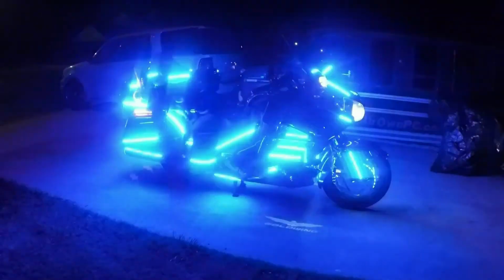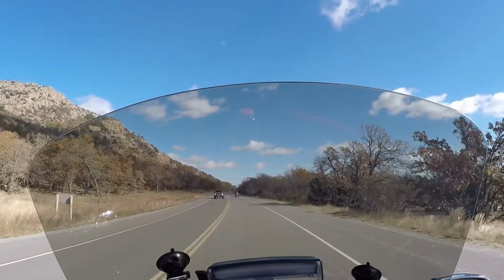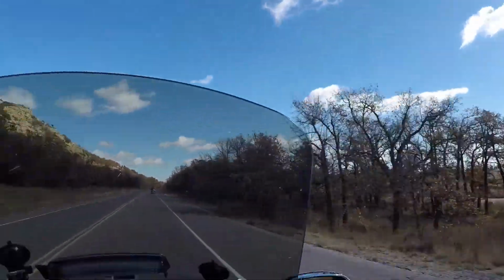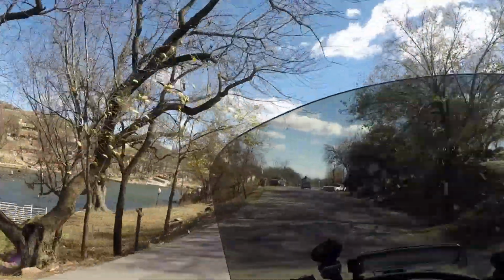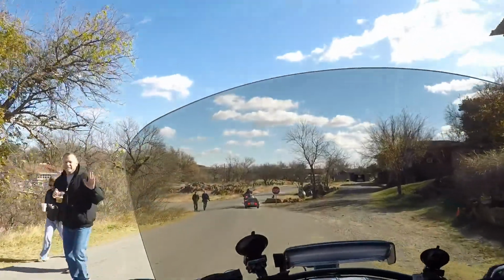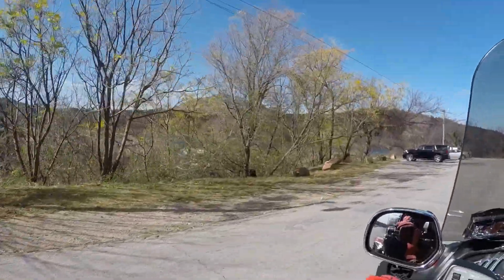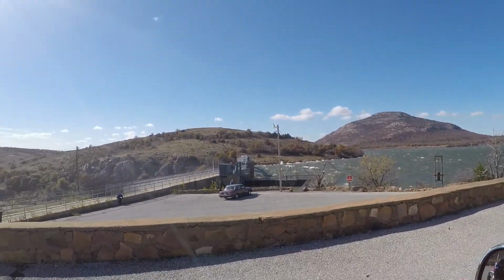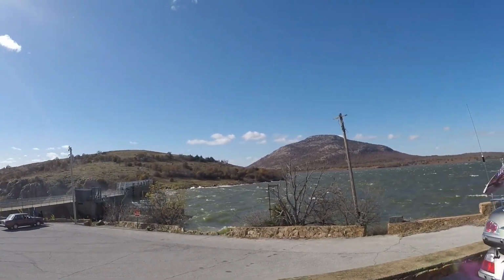Wichita Mountain Twisties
Wichita Mountain Twisties. Sightseeing and Traveling through the Wichita Mountains Wildlife Refuge on our Goldwing adventure. We came across some interesting places to visit and rode a few twisties on our adventure. You will Drive or Drown on these twisties if you miss calculating a turn on these rodes. Check out the Wichita Mountains and visit if you ever come to Lawton Oklahoma.